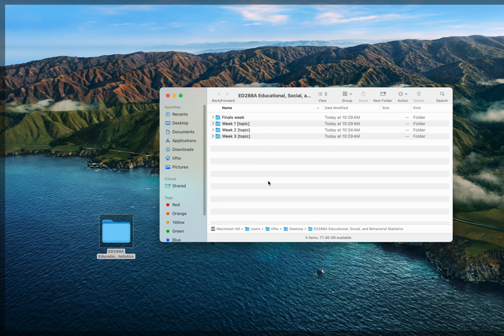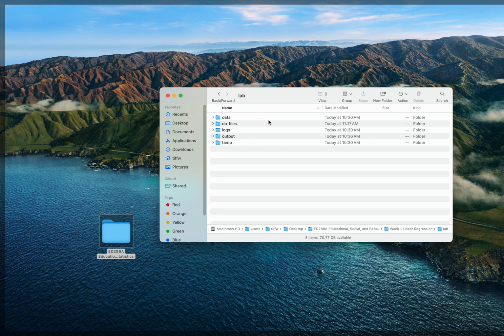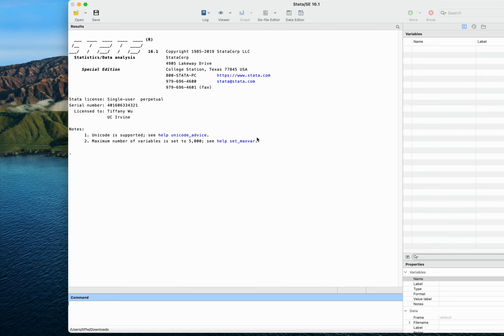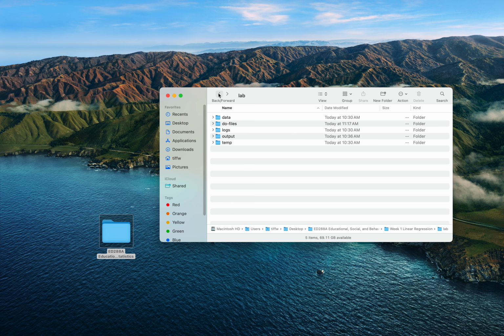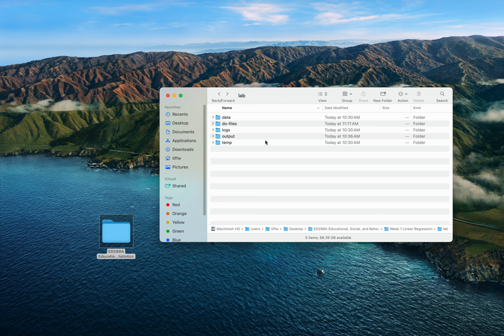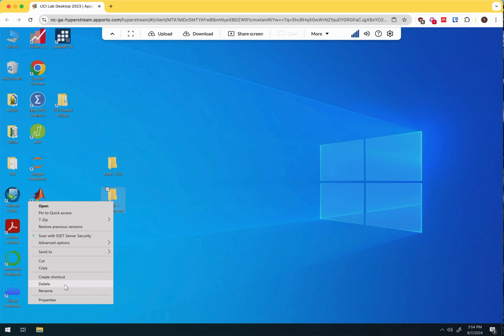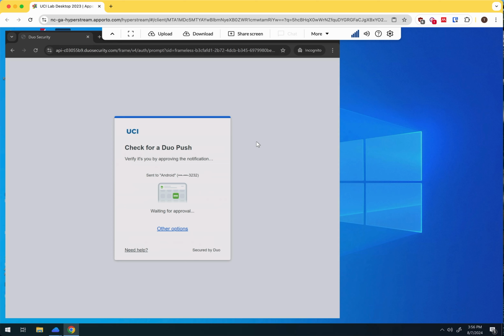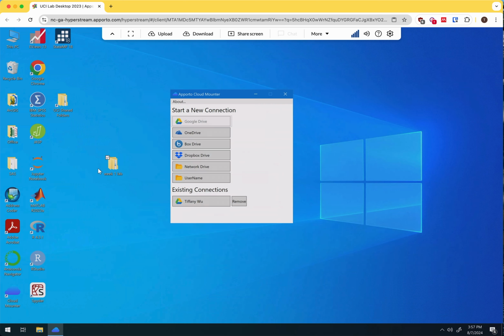Setting up folders for Stata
How to organize and create folders when using Stata

00:00 Creating your class folder
00:31 Making weekly folders
1:07 Setting up in-class, lab, & problem set folders
2:05 Creating folders for Stata
9:47 Making folders in Apporto
11:10 Saving folder from Apporto to your own computer